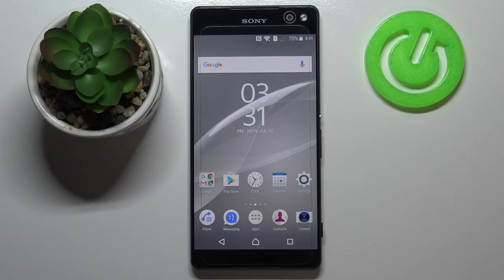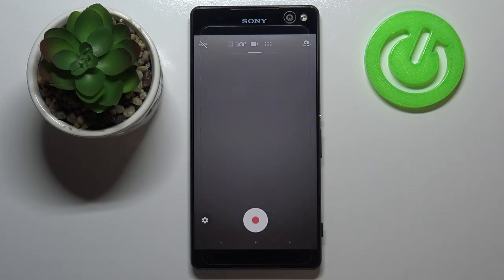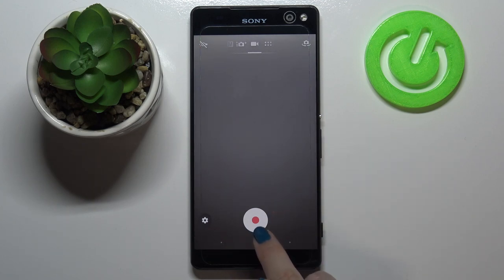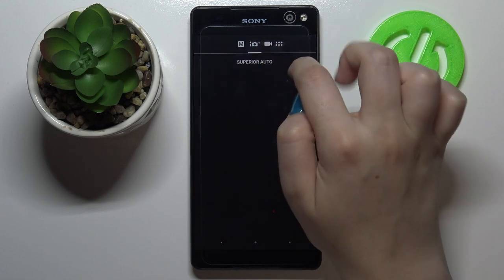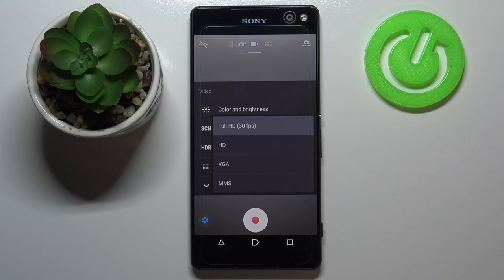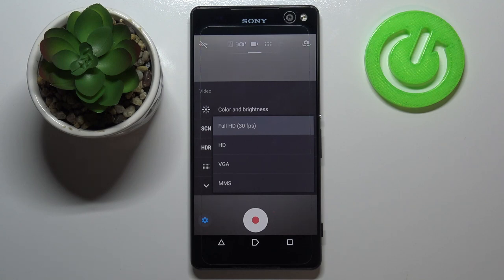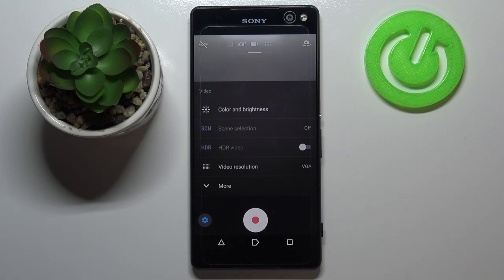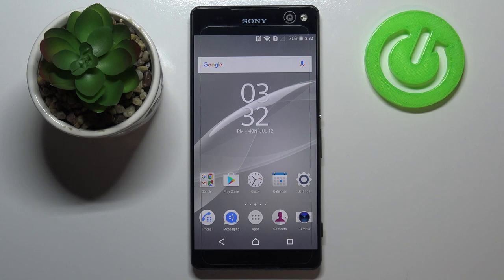How to Change Video Resolution in SONY Xperia C5 Ultra – Full HD Videos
Learn more info about SONY Xperia C5 Ultra:
Are you looking for a solution to change the video resolution in SONY Xperia C5 Ultra? Interested in how to set full HD videos in SONY Xperia C5 Ultra? We are coming with the tutorial, where we explain to you how to change the video resolution in SONY Xperia C5 Ultra. If you want to watch videos in possibly the best quality, find out the video guide and learn how to get access to the options that allow you to smoothly switch the video resolution in SONY Xperia C5 Ultra. Let’s follow the video instructions and enable high-quality videos on your Sony device. Visit our HardReset.info YT channel and learn many tricks for SONY Xperia C5 Ultra.

How to record videos in FHD in SONY Xperia C5 Ultra? How to activate 4K videos in SONY Xperia C5 Ultra? How to enable FHD videos in SONY Xperia C5 Ultra? How to use HD videos in SONY Xperia C5 Ultra? How to record videos in high quality in SONY Xperia C5 Ultra? How to choose FHD resolution in SONY Xperia C5 Ultra?